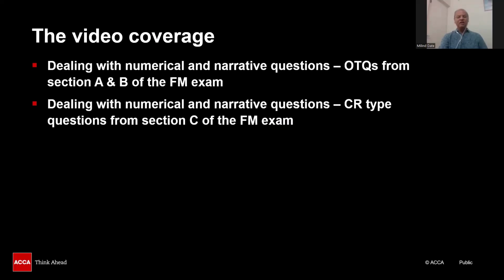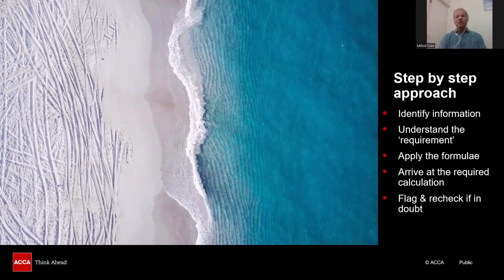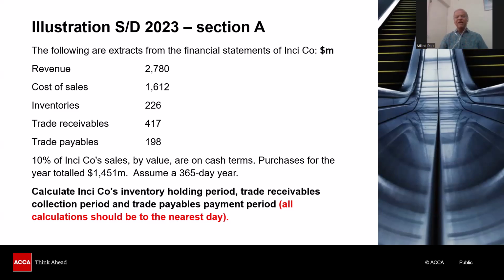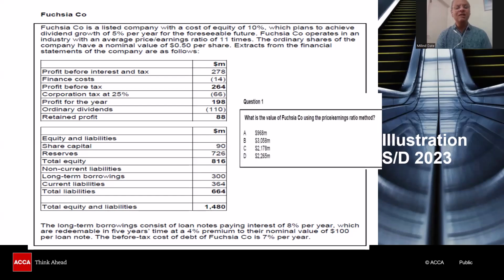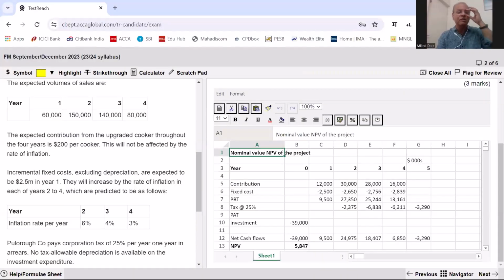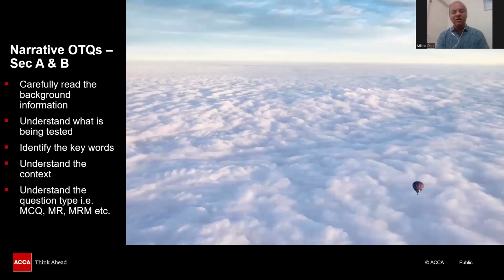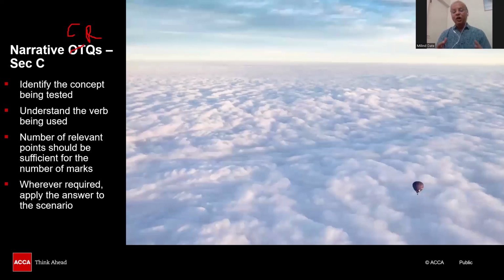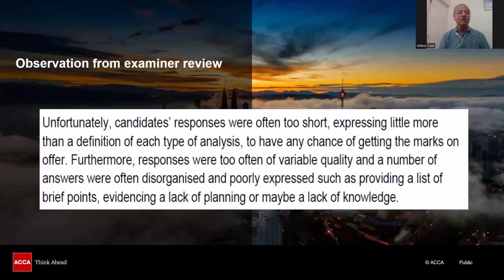FM Topic Explainer: Dealing with numerical & narrative questions (*Pre-IFRS 18)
In this video, expert tutor Milind Date explains how to deal  with numerical & narrative questions

The following terminology used in this video has changed as follows:
“profit after tax” is now “profit for the year”
“profit before interest and tax” is now “operating profit”
“financing costs’’ is now “interest expense”
“profit before tax’’ is now “profit before income taxes’’
“corporation tax” is now “taxation”.